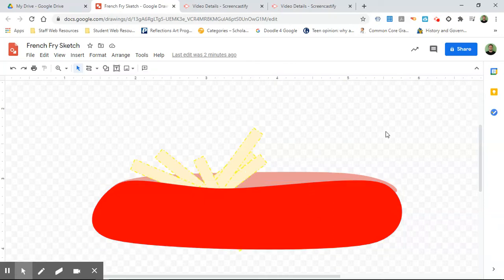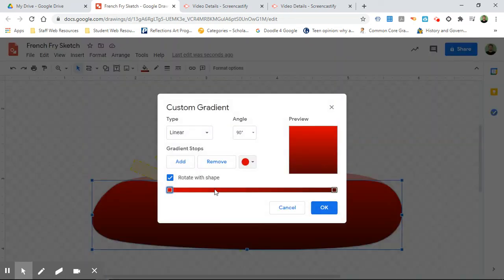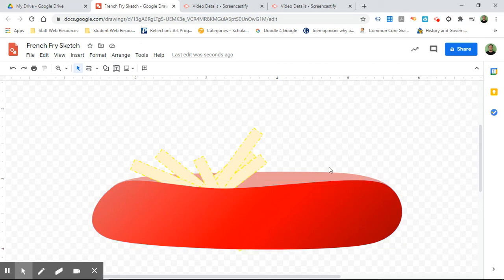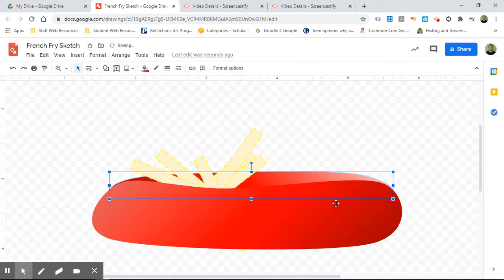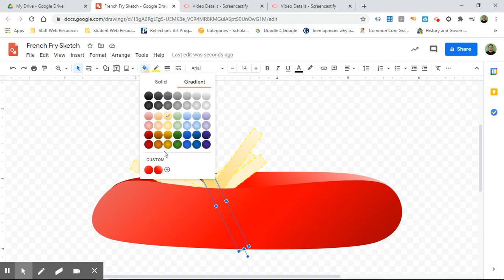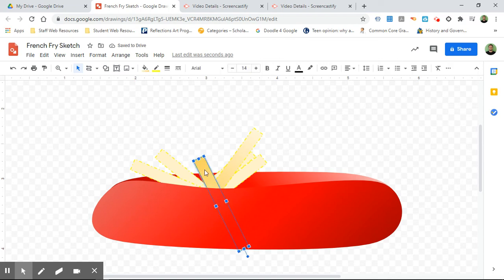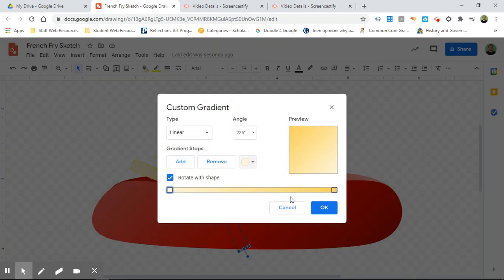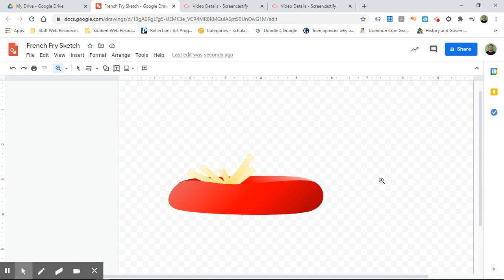How to use gradients to shade in Google Drawing